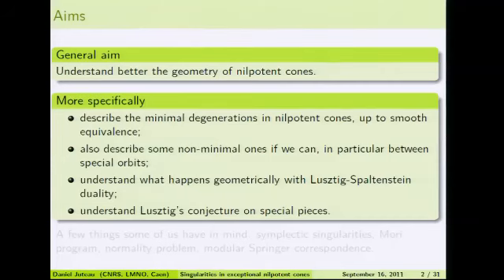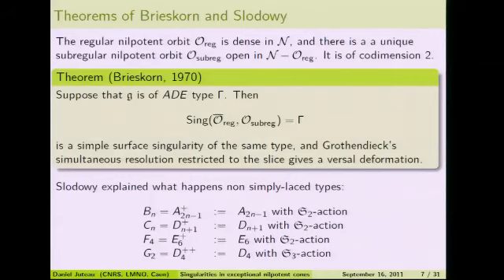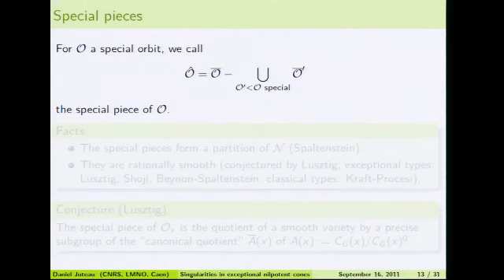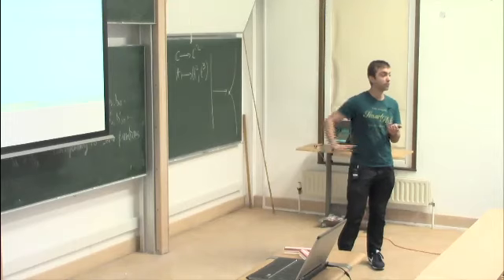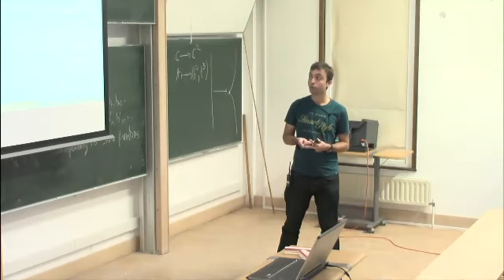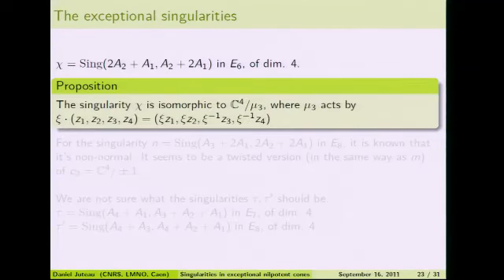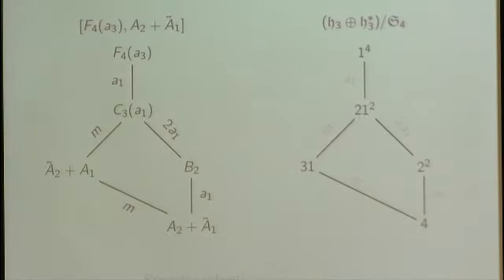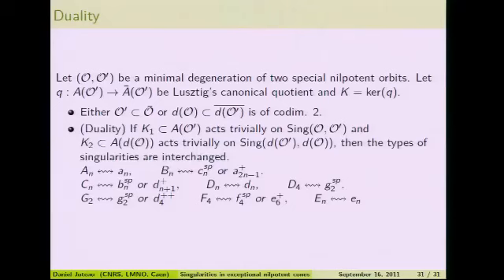Dr. Daniel Juteau | Singularities in nilpotent cones of exceptional type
Title: Singularities in nilpotent cones of exceptional type
Speaker: Dr Daniel Juteau (CNRS - Université de Caen Basse-Normandie)
Date: 16th Sep 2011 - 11:30 to 12:30

🗓️ Event: (ALTW07) Perspectives in algebraic Lie theory